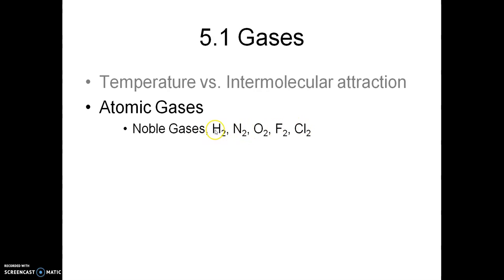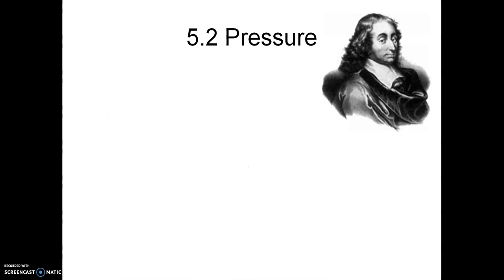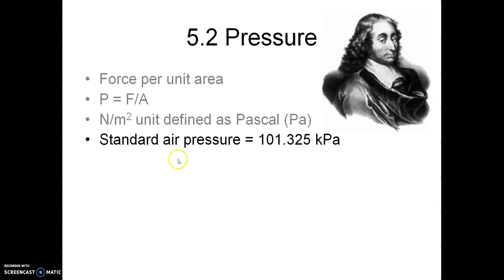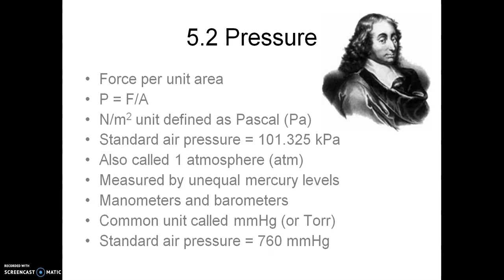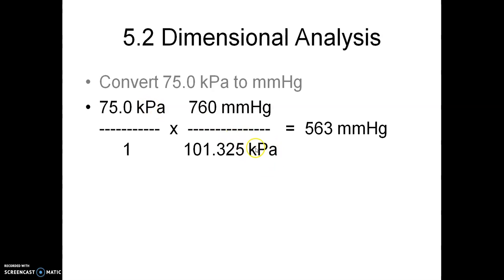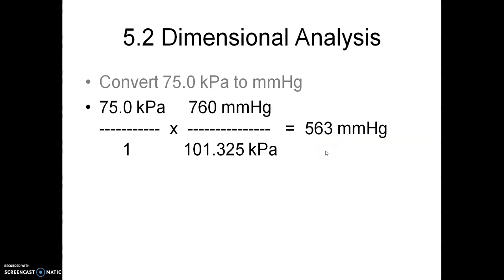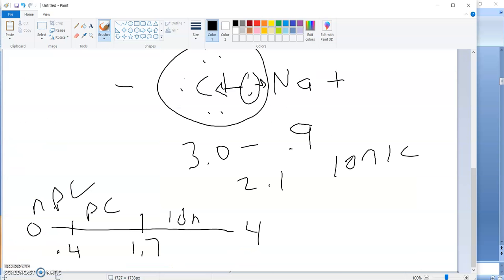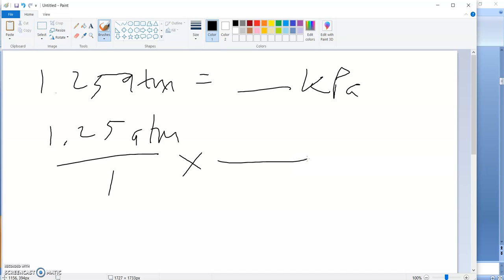honors chemistry lecture 5 12